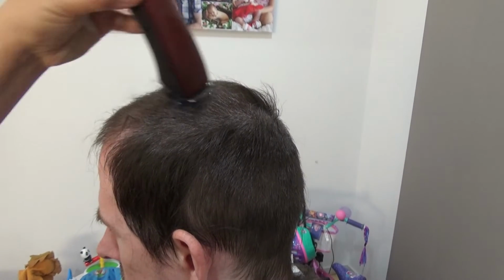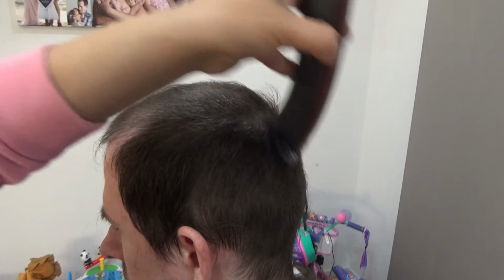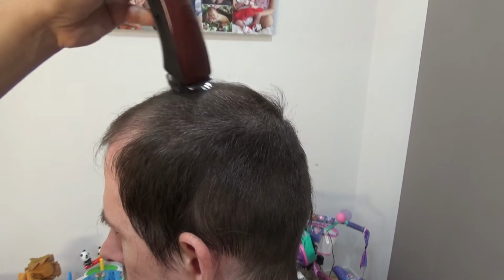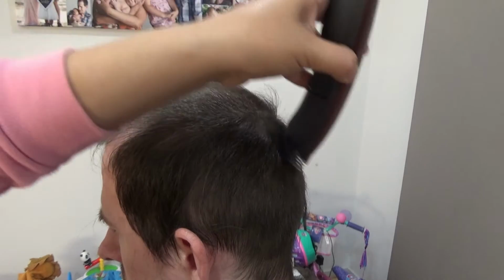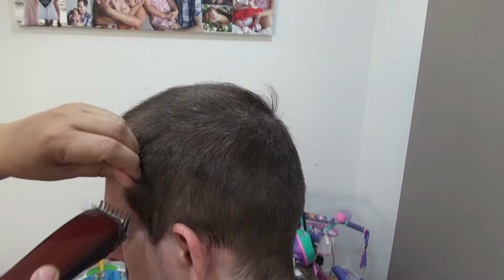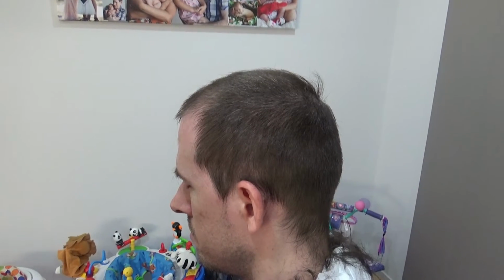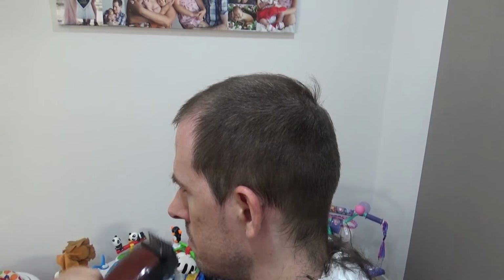GINUPITAN SI MISTER | ZOE'S MAKEOVER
In this video I get to cut Zoe and Peter's hair.